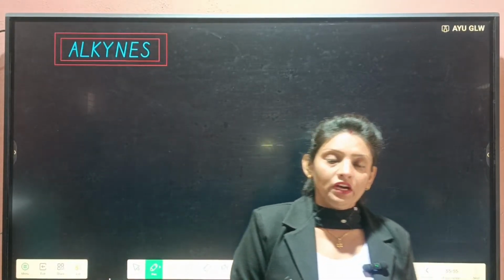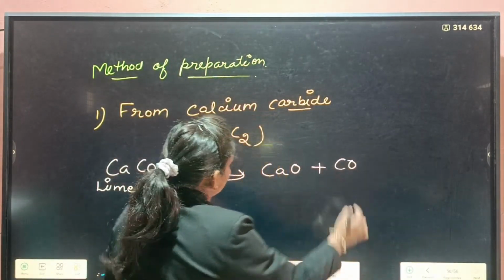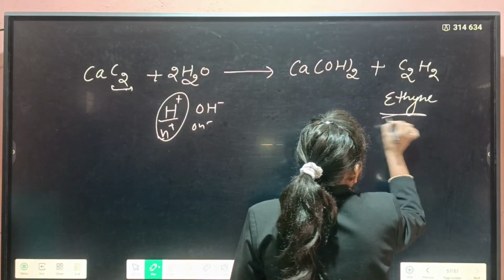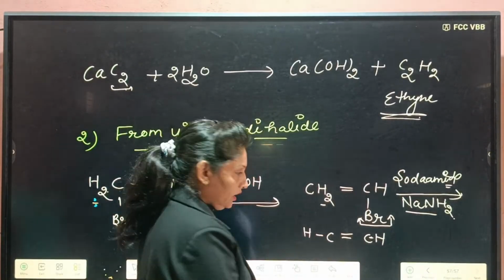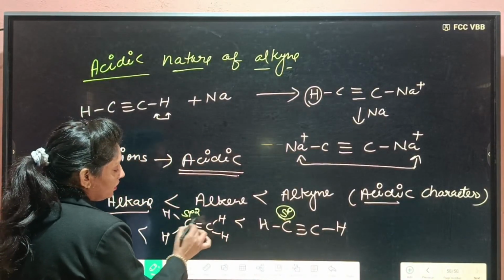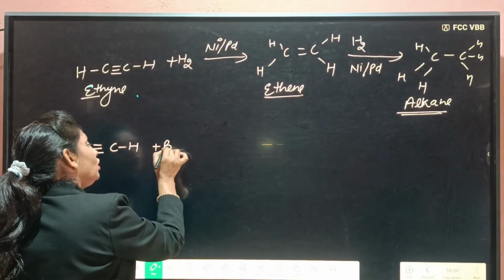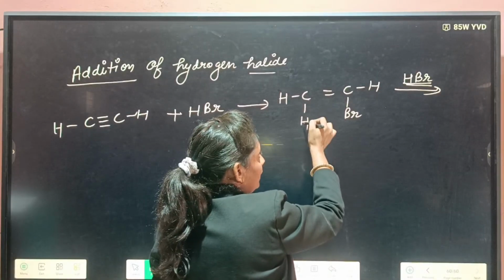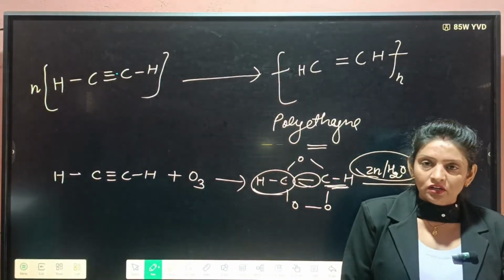Alkynes | organic Chemistry | Unit 8 | MDS Madina | CBSE 2024-25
✔️ Class: 11th
✔️ Subject: Chemistry
✔️ Chapter: Chapter 9
✔️ Topic Name: Alkynes
✔️ Topics Covered In This Video: In this video, we will be diving into an important topic - Physical and Chemical Properties of Alkynes of Chapter 9 - 'ORGANIC CHEMISTRY' of the Class 12 Chemistry. Elevate your understanding and ace your exams with comprehensive explanations provided.
Introduction: Hydrocarbons - Physical and Chemical Properties of Alkynes
Physical Properties of Alkynes
Acidic Character of Alkyne
Addition Reactions
Polymerisation
Overview